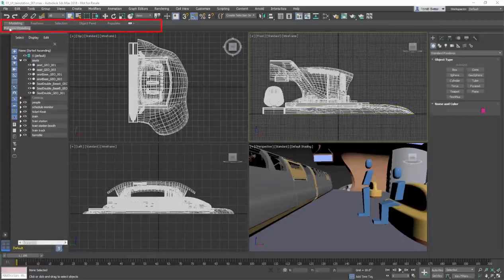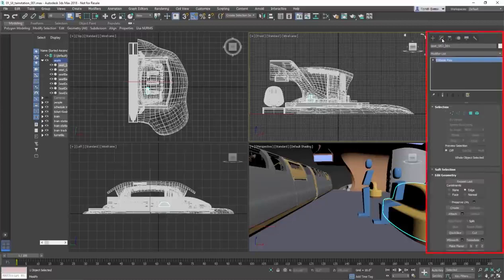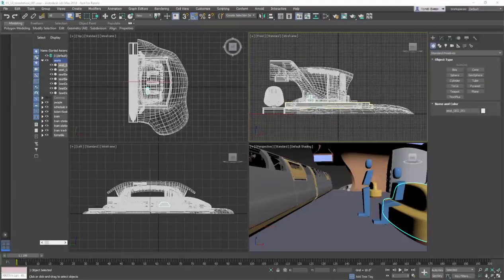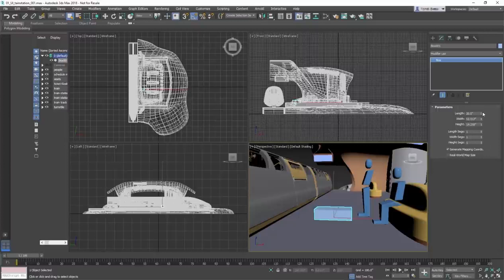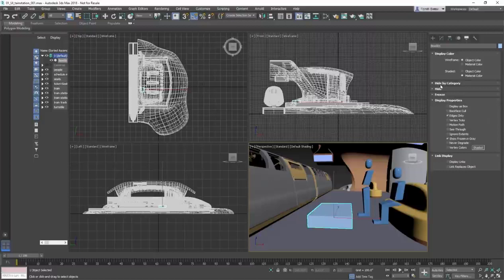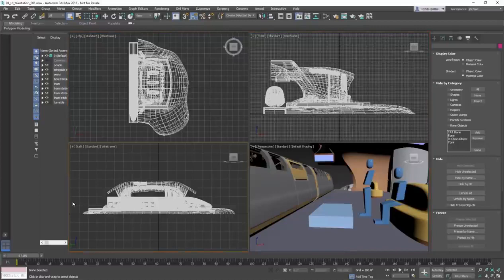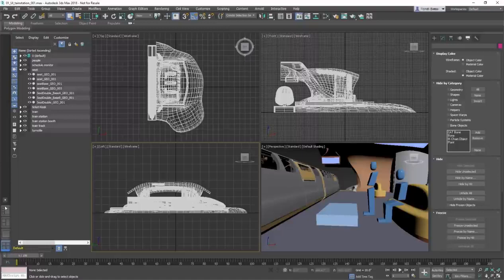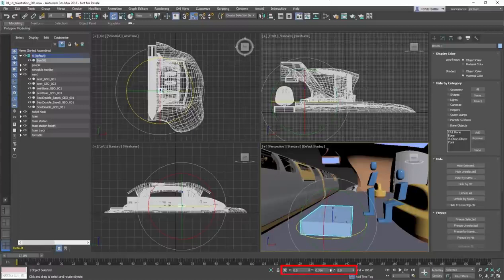3ds Max Getting Started | Lesson 01 | Touring the UI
Description: If you are new to 3ds Max, follow the lessons in this Getting Started series and learn the basics. Topics include navigating in 3ds Max, modeling, animating, texturing and lighting a finished scene. We strongly advise you to follow these lessons in sequence, from first to last, before moving to more advanced topics in other playlists.
This first lesson introduces the user interface of 3ds Max 2018
Level: Beginner